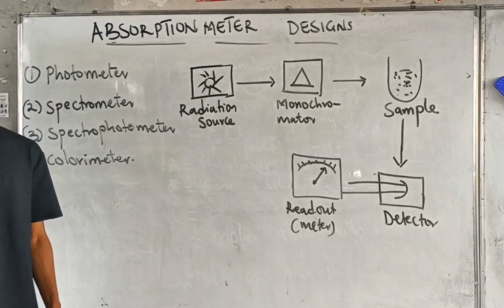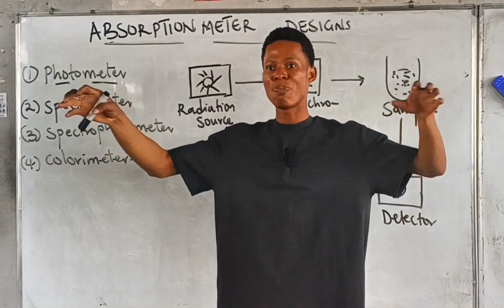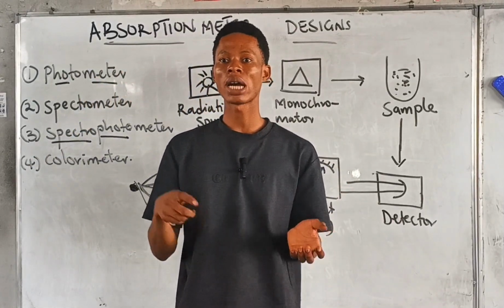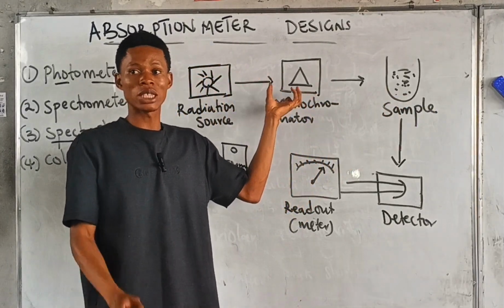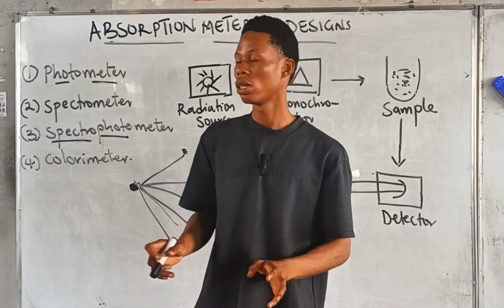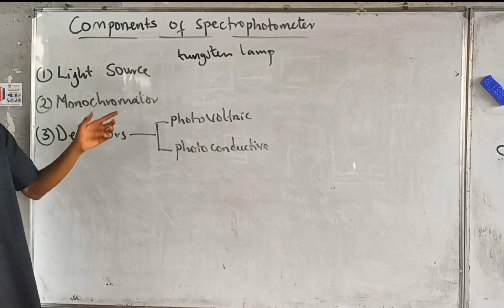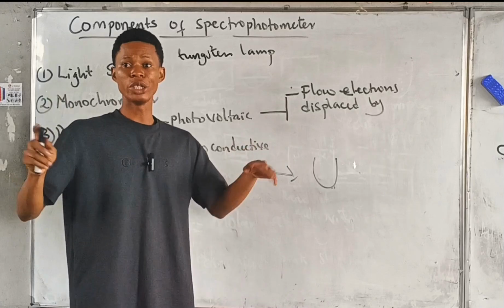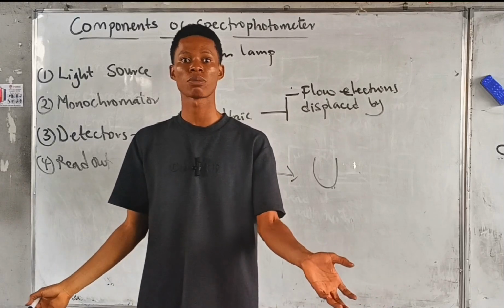Photometer, Spectrometer, Spectrophotometer and Colorimeter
This video explains the different absorption meter designs including photometer, spectrometer, spectrophotometer and Colorimeter